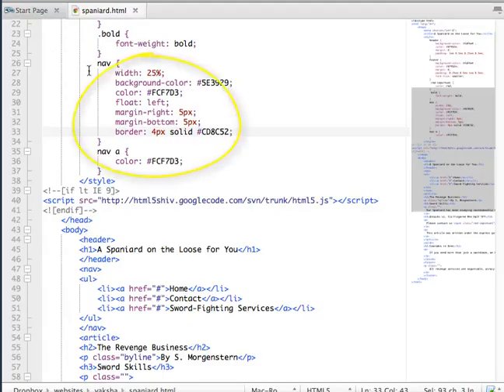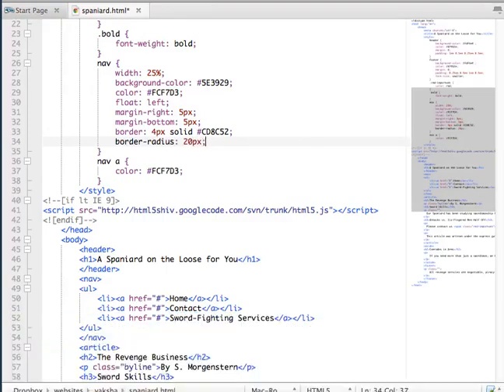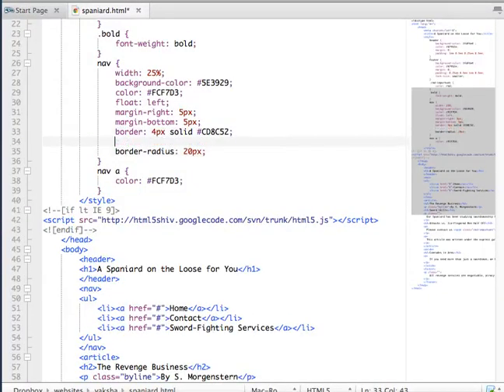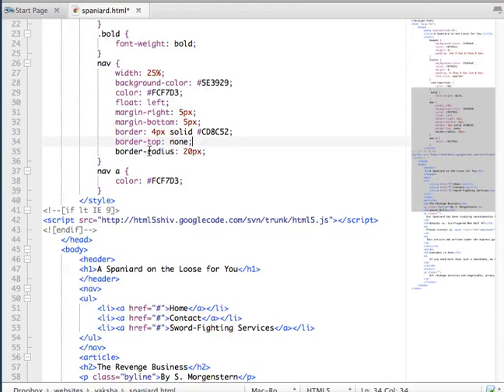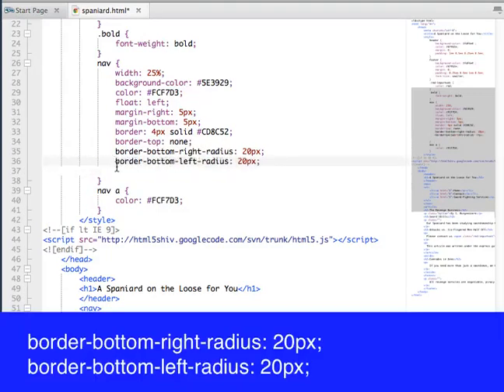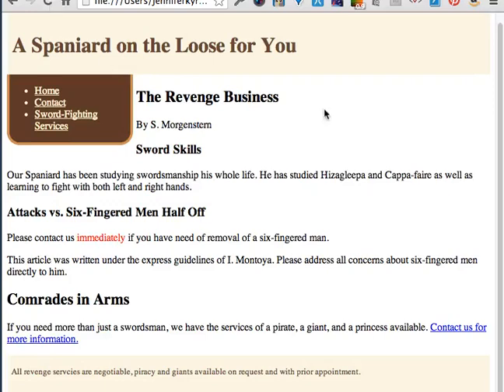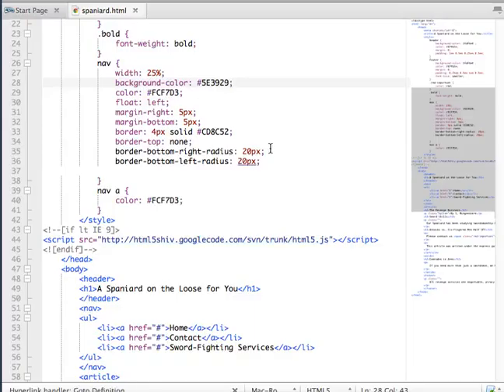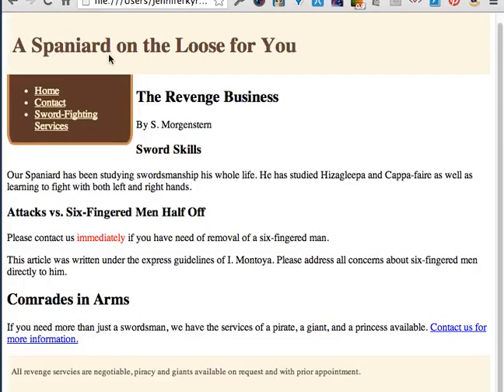00014 Create Rounded Corners on Paragraphs